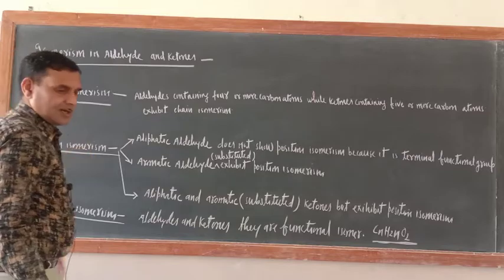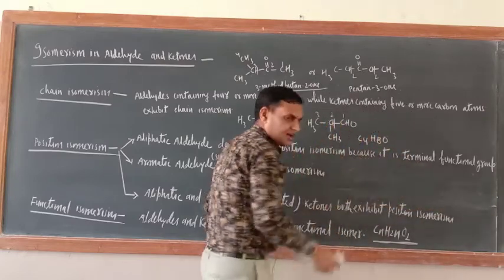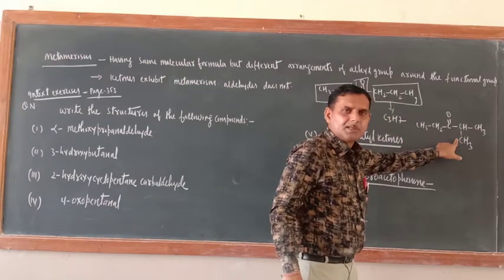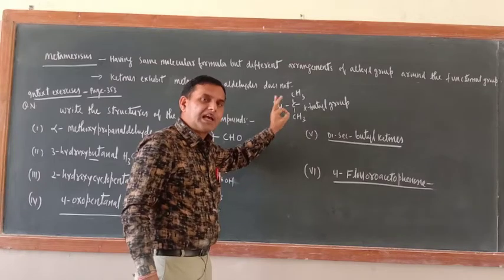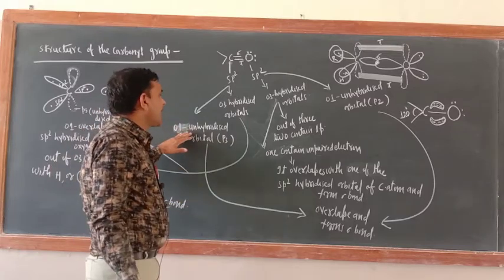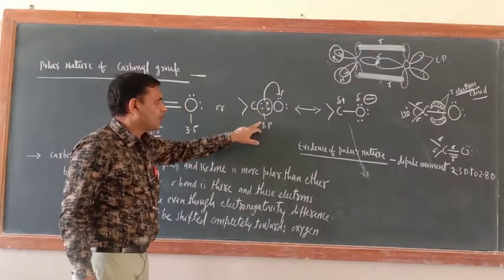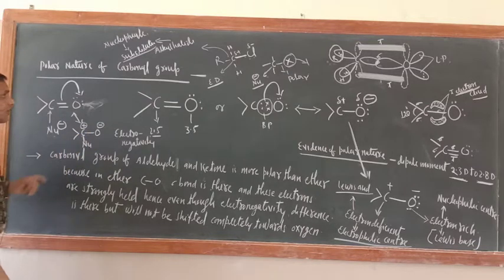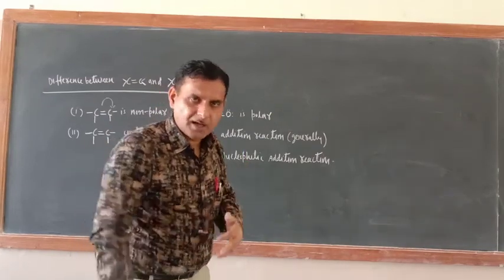12 th Chem. Unit-12. Aldehyde and ketone. Jan-04.